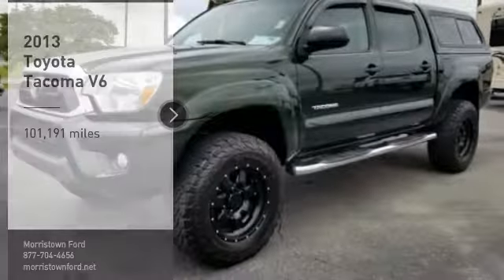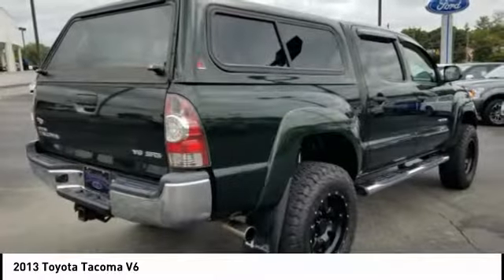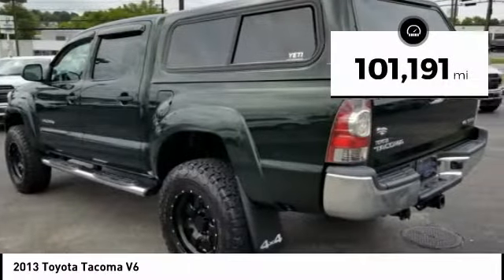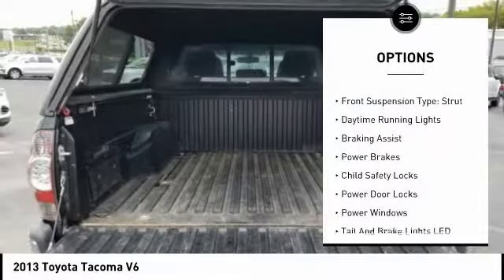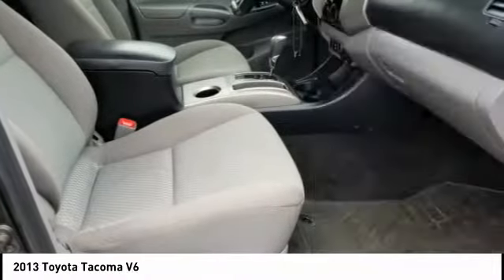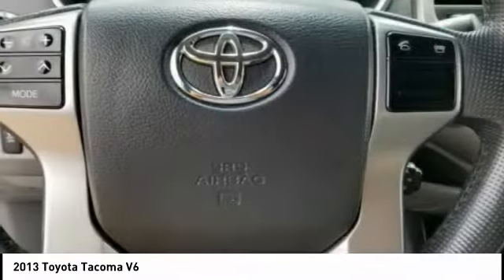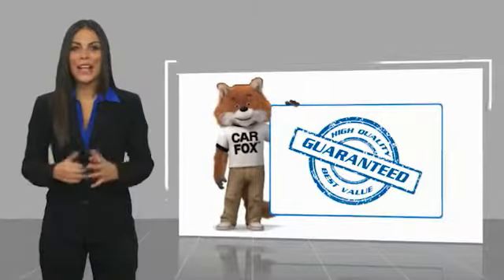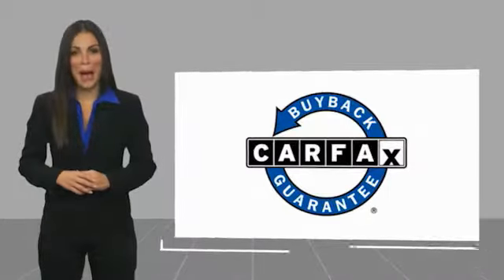2013 Toyota Tacoma Morristown TN 17293B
2013 Toyota Tacoma V6

Morristown Ford
1112 w Morris Blvd

JUST ARRIVED LOCAL TRADE! BEAUTIFUL SR5 TACOMA WITH CUSTOM WHEELS AND TIRES AND A  3 INCH LIFT KIT! CUSTOM PAINTED BED TOPPER! THIS TRUCK WON'T LAST!  Spruce Mica 2013 Toyota Tacoma V6 4WD 5-Speed Automatic with Overdrive 4.0L V6 EFI DOHC 24V MP3- USB / I-Pod Ready, Sirius XM Satellite Radio, Bluetooth Smart technology, Back Up Camera, Power Windows, Power Locks, Keyless Entry, Automatic Climate Control, Local Trade-in right here in Morristown!, Fresh Oil Change, Meticulously Detailed Inside and Out, Passed Rigorous Safety Inspection Performed by Certified Technician, 130 Amp Alternator, 7 Speakers, 7-Pin Connector w/Converter, Air Conditioning, AM/FM/CD w/6 Speakers, Chrome Grille Surround & Rear Bumper, Class IV Hitch, Color-Keyed Front Bumper & Overfenders, Compass & Outside Temperature Gauge, Cruise Control, Driver Lumbar Support, Dual Sunvisors w/Mirrors & Extenders, Fabric Seat Trim (FQ), Firm Ride Suspension, Front Fog & Driving Lamps, a Heavy-Duty Battery for those cold mornings, Metallic Tone Instrument Panel Trim, Off Road Tuned Suspension, Power steering, Power windows, Privacy Glass, Remote Keyless Entry System, Sliding Rear Window, SR5 Badging, SR5 Package, Steering Wheel Audio Controls, Supplemental Oil Cooler, Tailgate-Handle Integrated Backup Camera, Towing Package, Traction control, Variable Speed Wipers.Awards:  * ALG Best Residual Value   * 2013 KBB.com Best Resale Value Awards   * 2013 KBB.com Brand Image AwardsReceive one free oil change, on us with the purchase of any new or pre-owned vehicle.Reviews:  * Powerful and fuel-efficient engines; wide variety of body styles and trims; impressive build quality; full-size truck utility in a smaller package. Source: Edmunds  * If you're looking for a proven pickup that is as capable as it is stylish, the 2013 Toyota Tacoma deserves your attention. Nearly as capable as a full-size pickup but without the extra bulk and fuel consumption, the Tacoma fits a lot of needs. Source: KBB.com